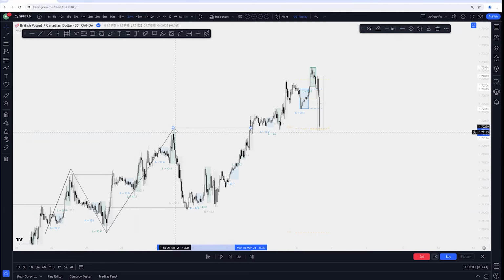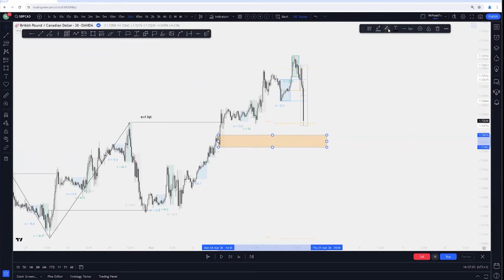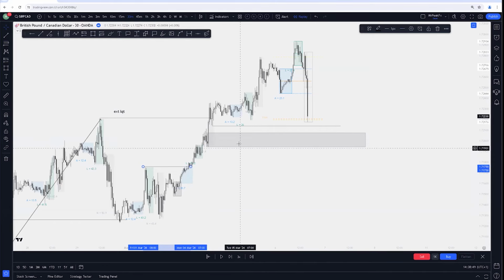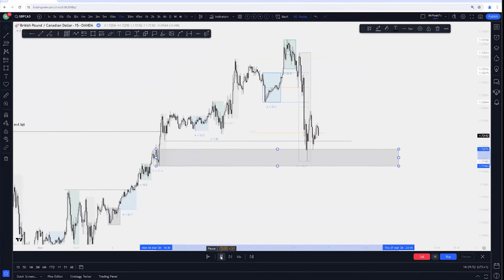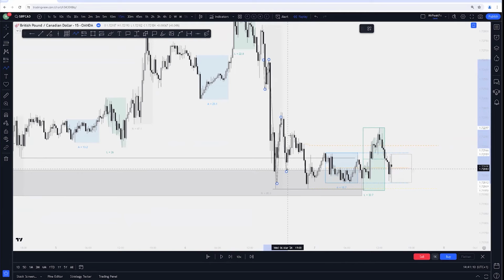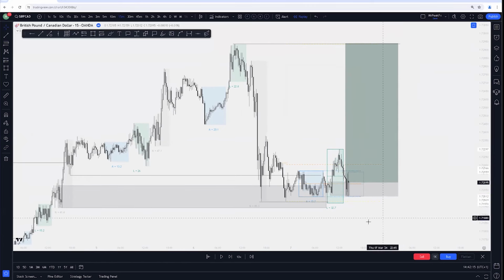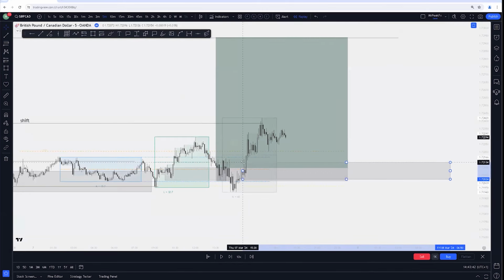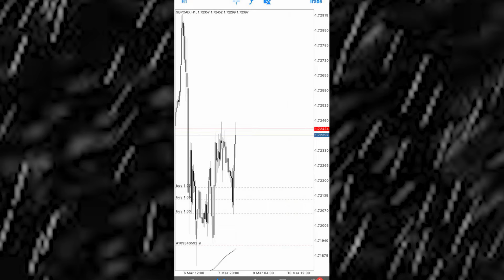What happens at an AOI. (GBPCAD Case study)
This video gives a simple breakdown of lower TF events that happened at a valid AOI before a trade is executed.